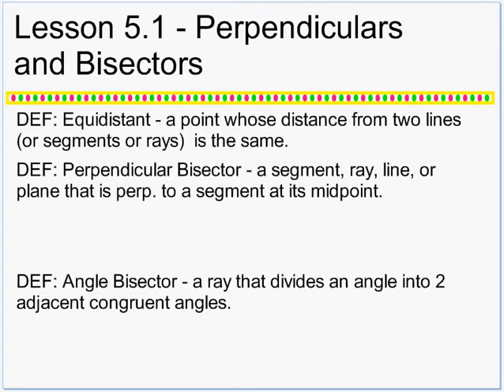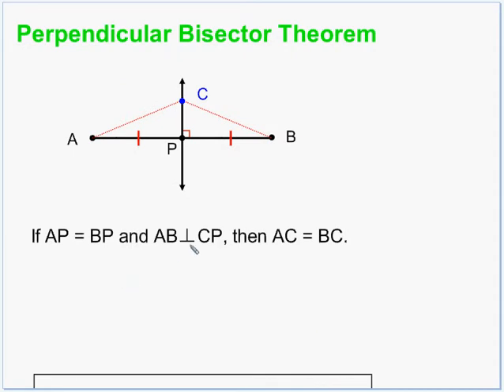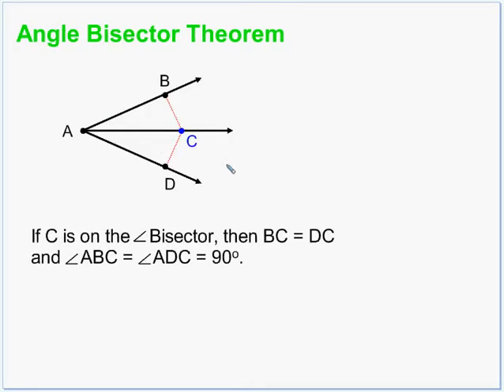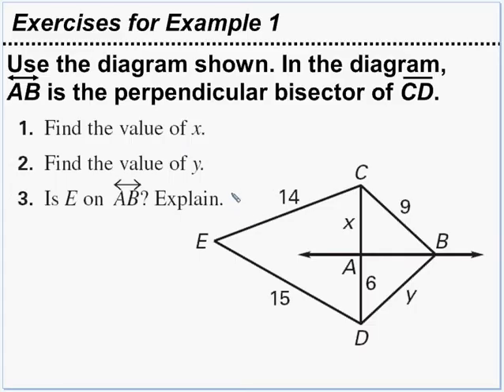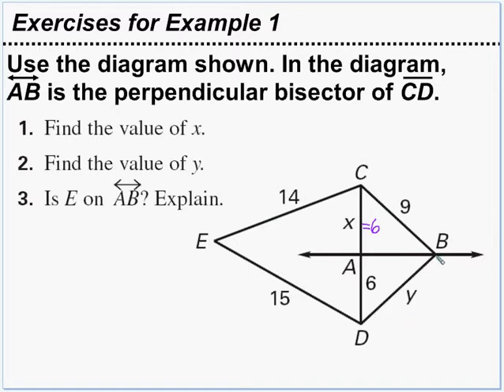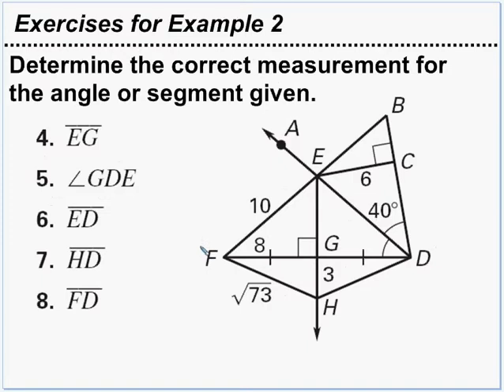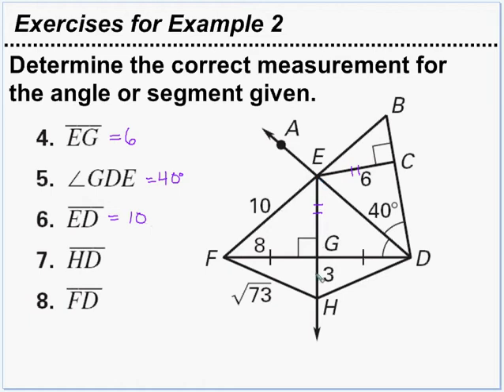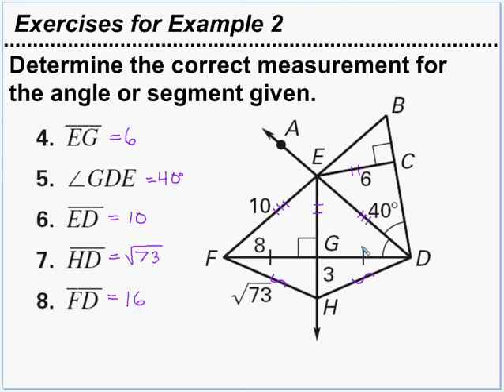5 1 notes 2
Geometry lesson on Perpendiculars and Bisectors